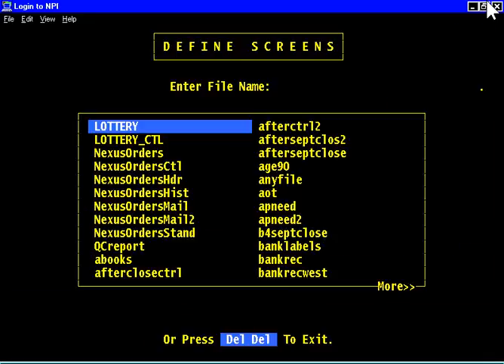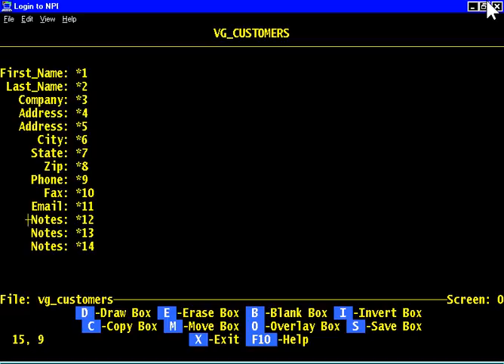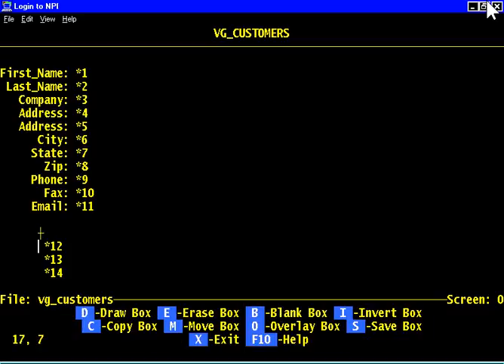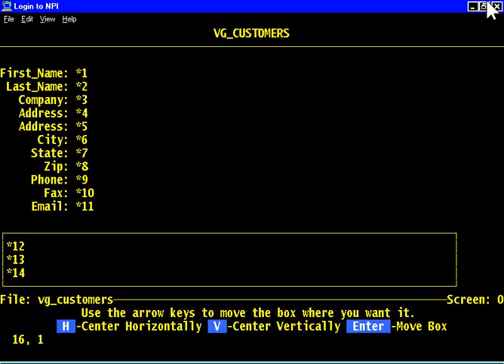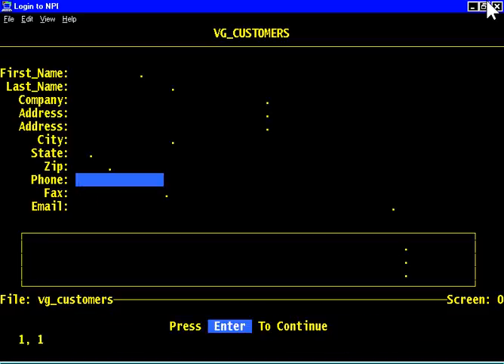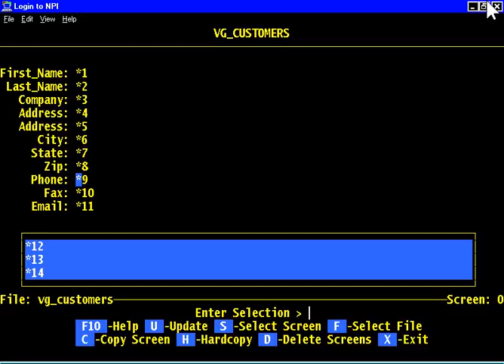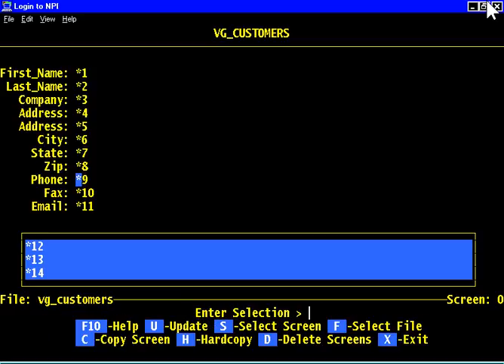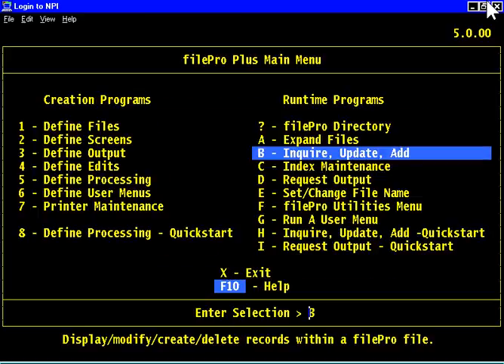FilePro - Chapter 2 - Define Screens Help Design Screens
Lesson 5 Defining screens tutorials for beginners programmer of filePro database from fptechnologies of Ohio.. Cover how to use the box function to format and change data on the screens.